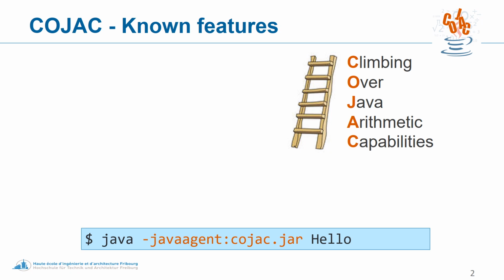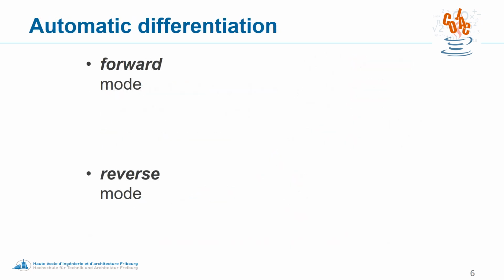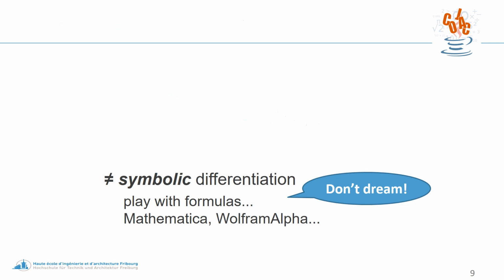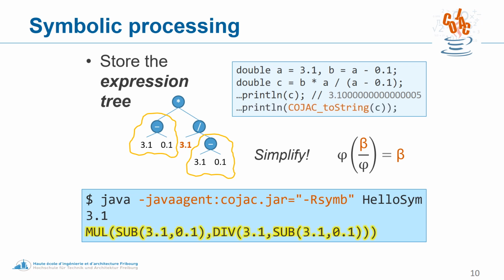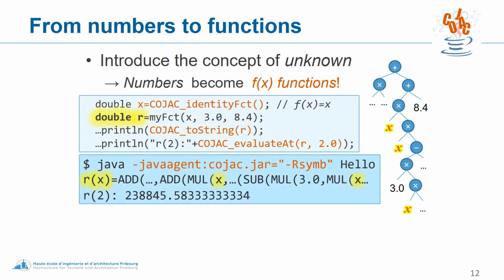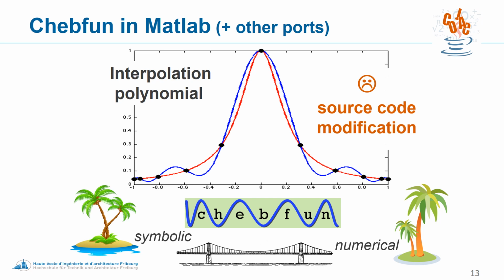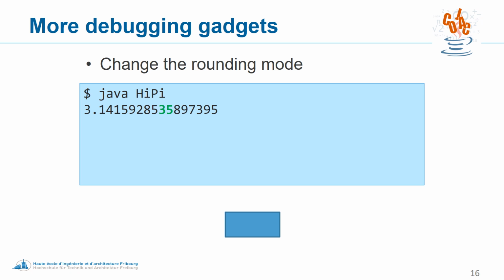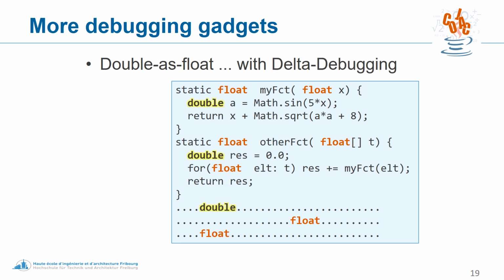Cojac [3] - Java numbers get even more power